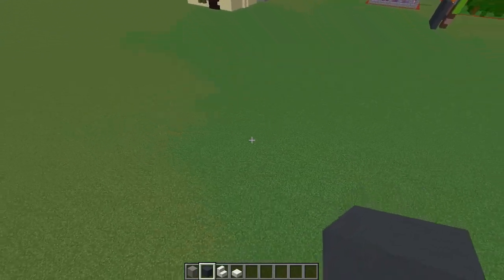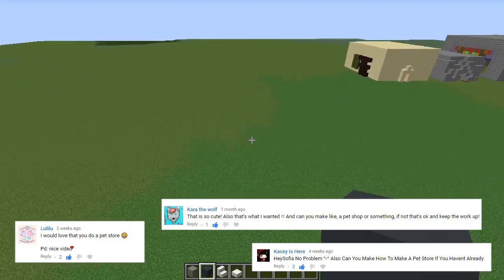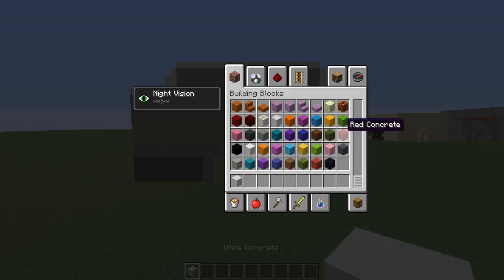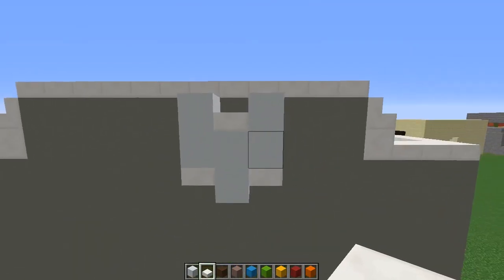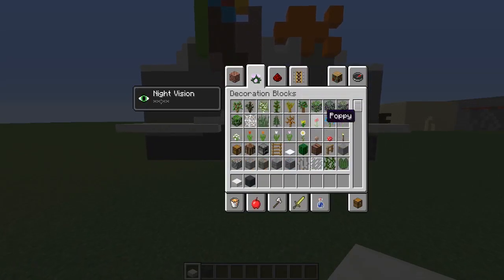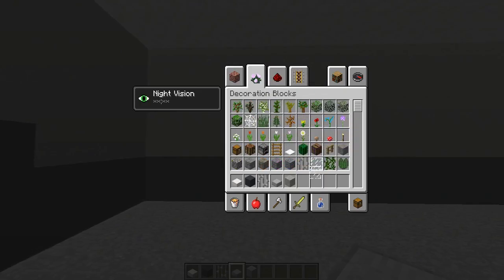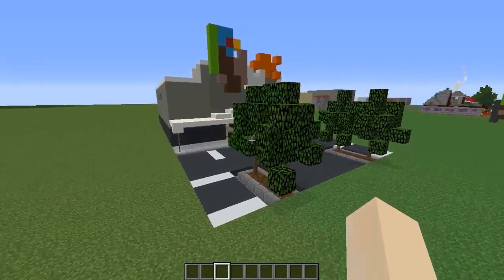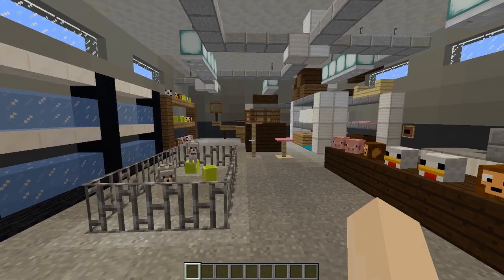Minecraft - Easy Pet Store Tutorial!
Hey guys! This tutorial shows you how to build a super easy and simple pet store! This design is kinda based off the pet stores we have here in Australia so I hope you enjoy a different take on them :)